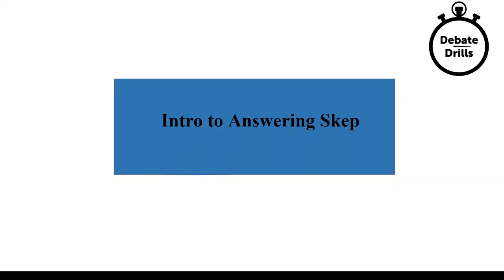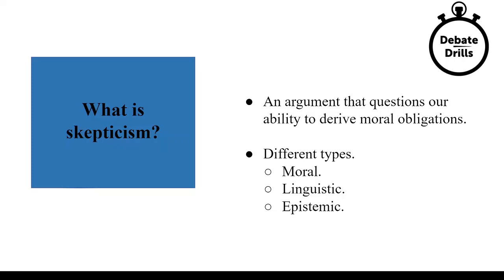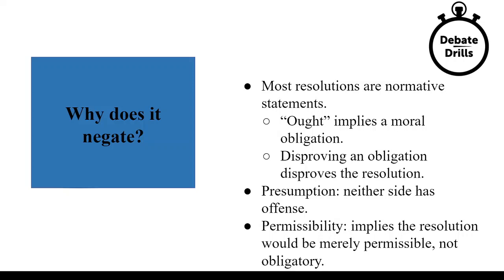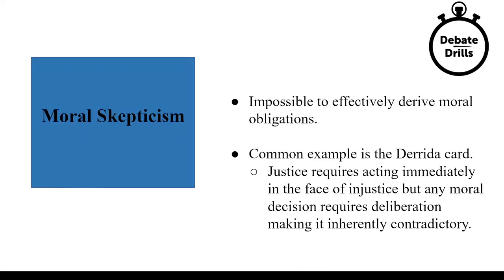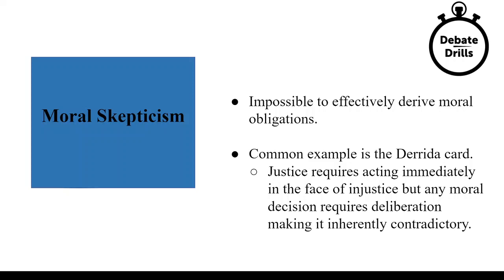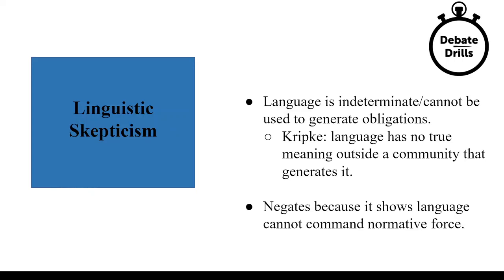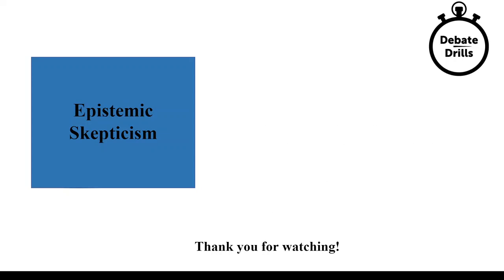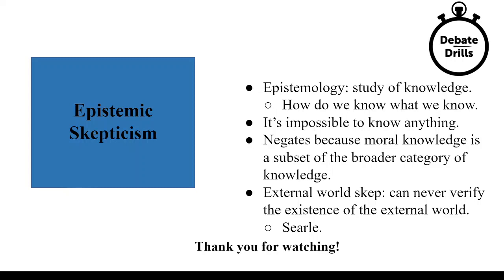Intro to Answering Skepticism | DebateDrills Academy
See the full course on our Academy for free!